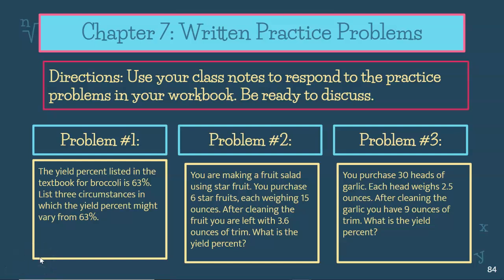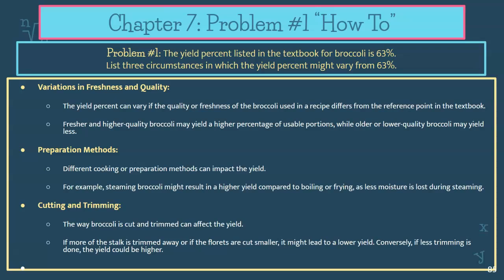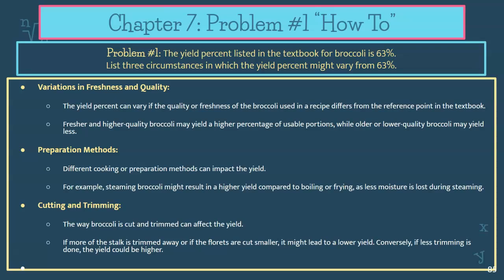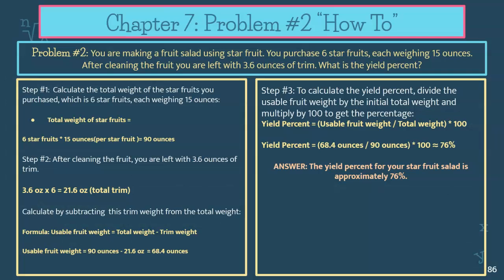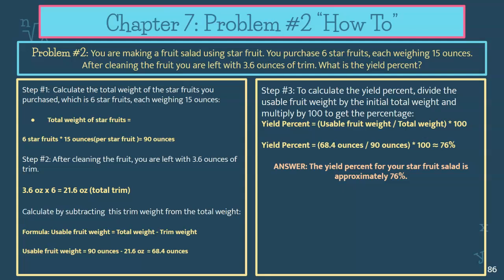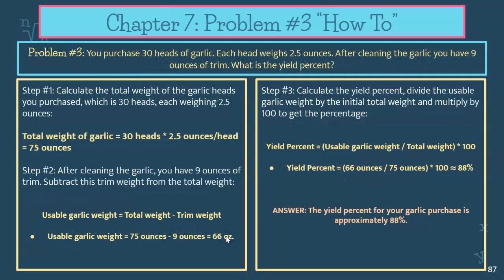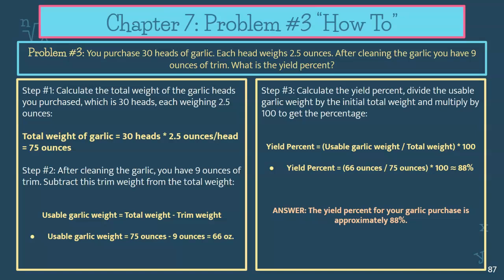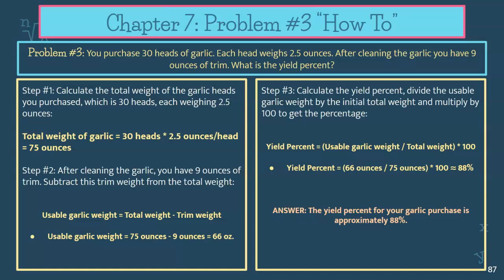Chapter 7 Practice Problems